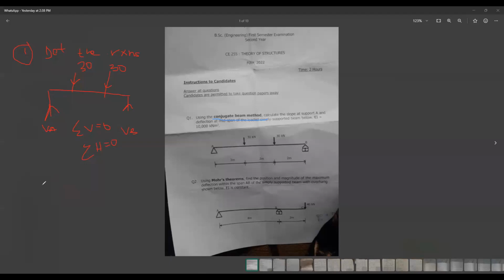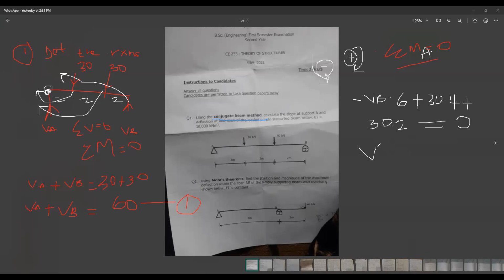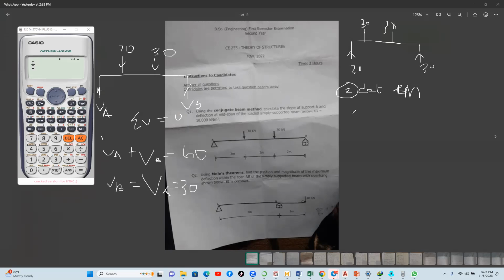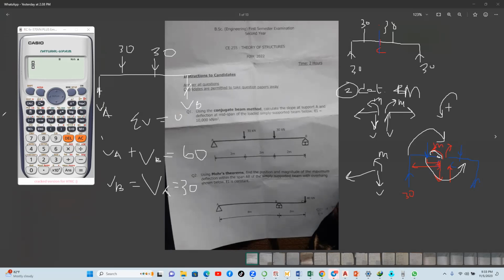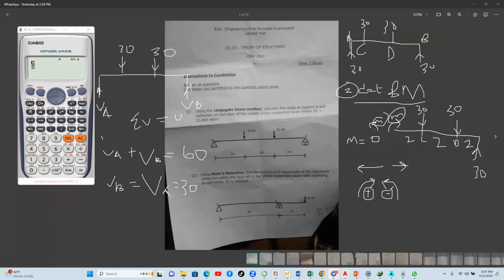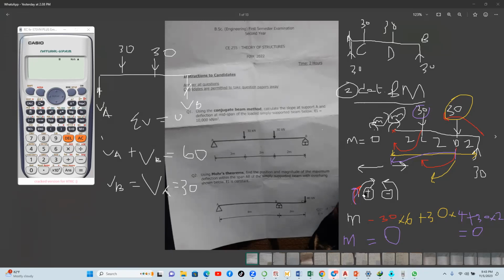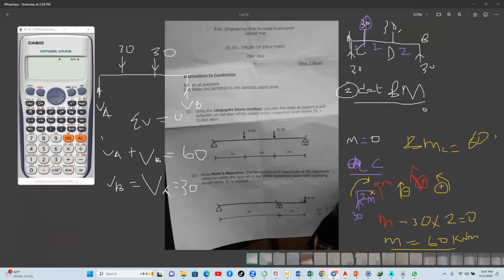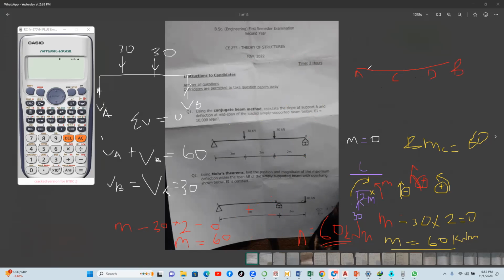conjugate beam method to determine slope and Deflection